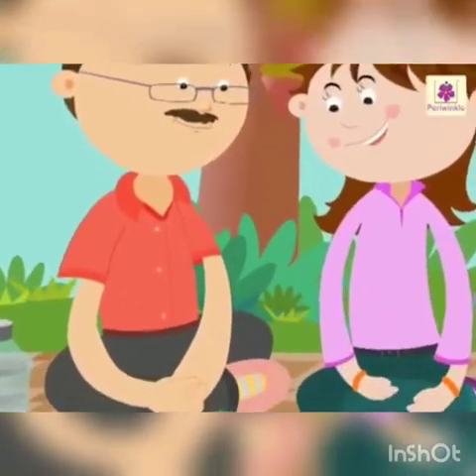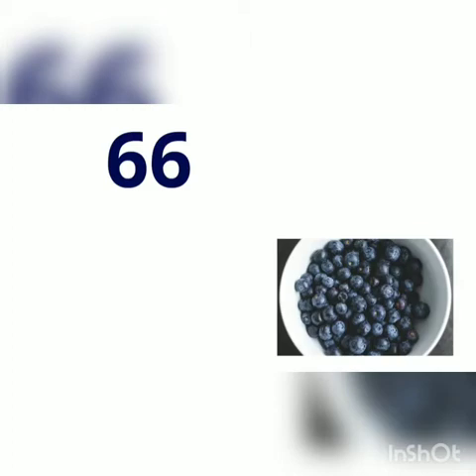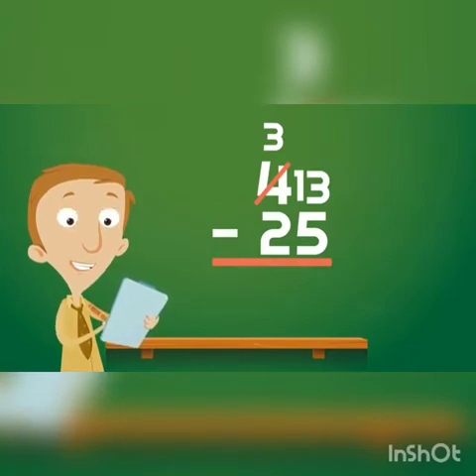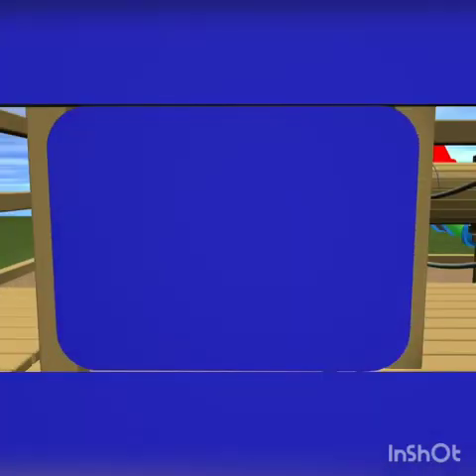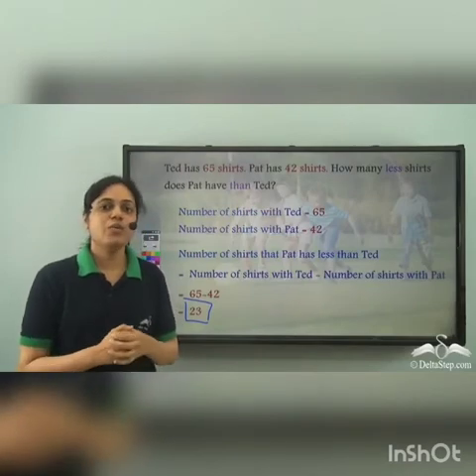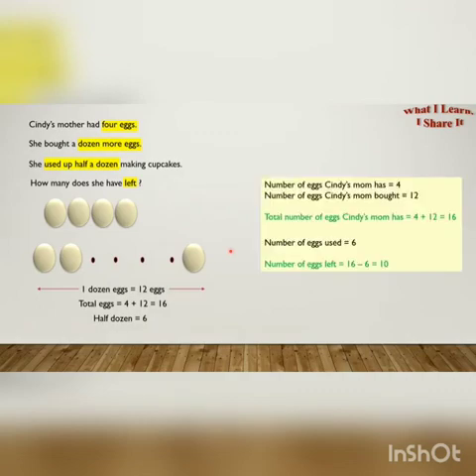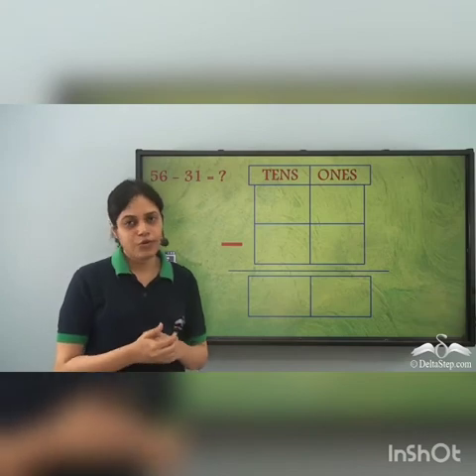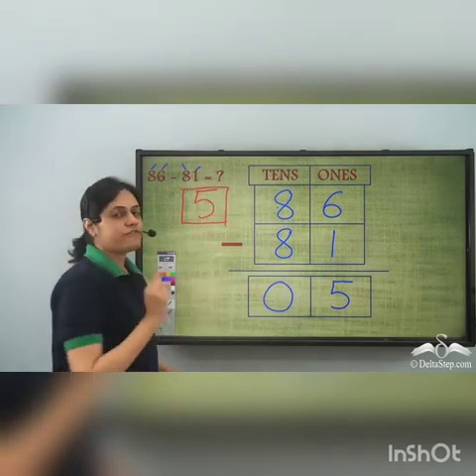November 30, 2020